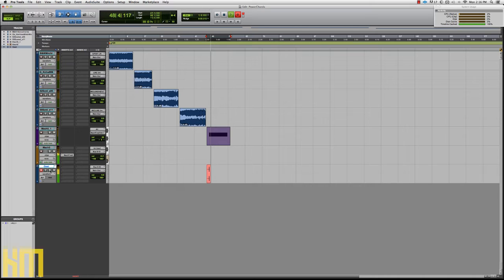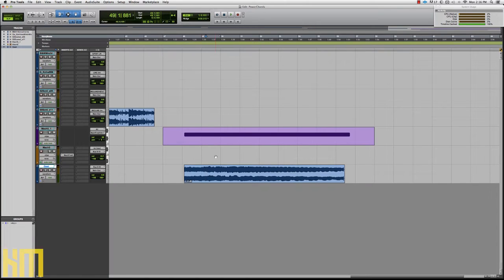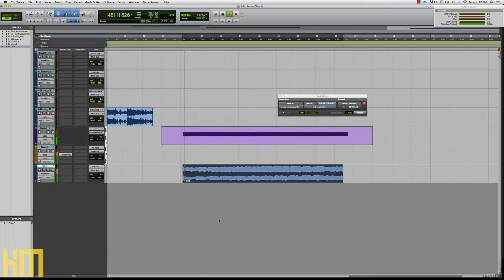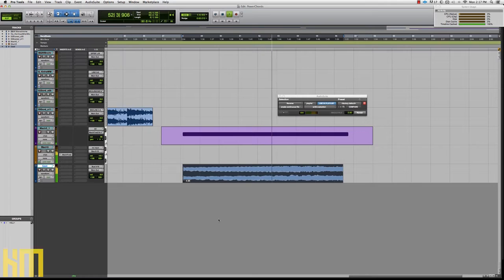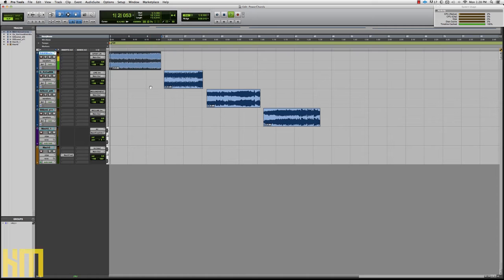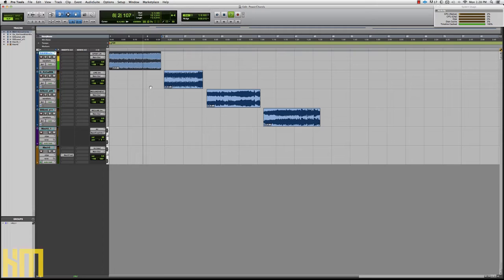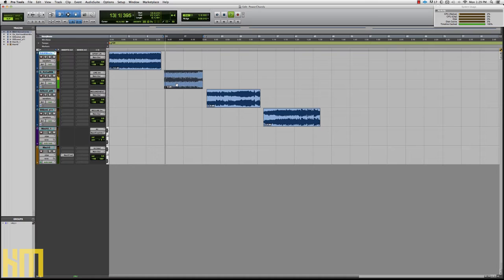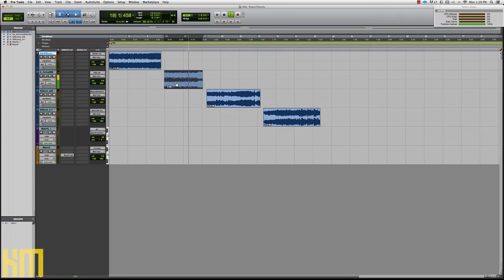Music Production - The Incredible Power Chord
In this session, Ken 'hiwatt' Marshall takes a new look at power chords, and how you can transform them into a completely new texture for your productions.